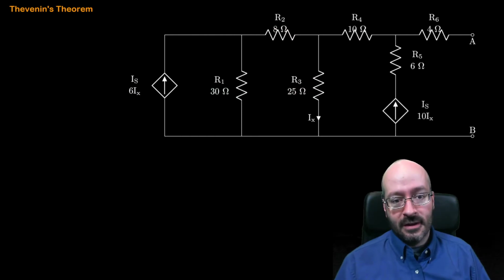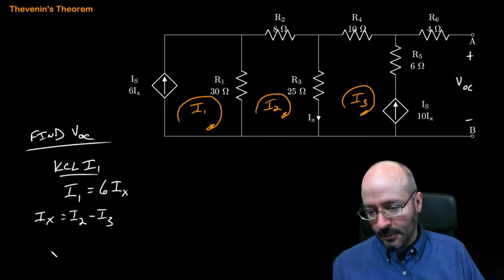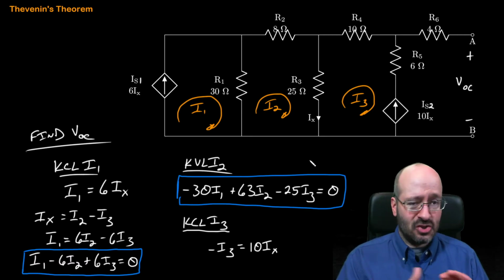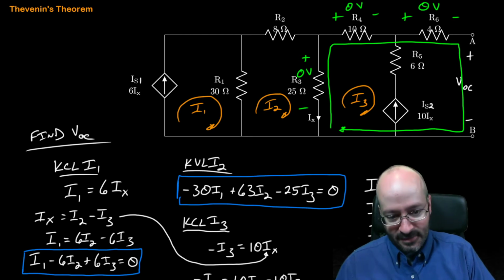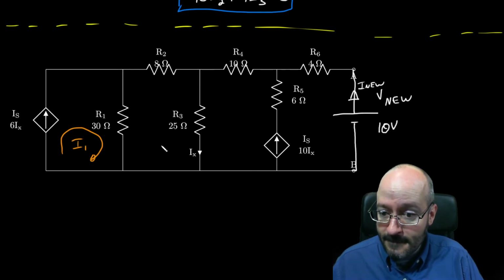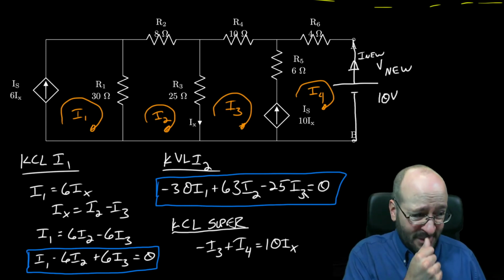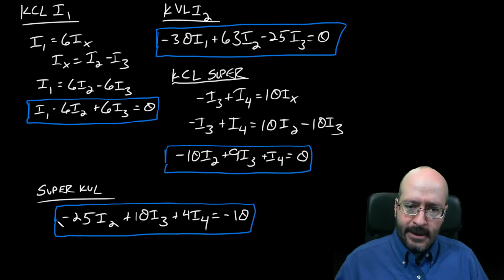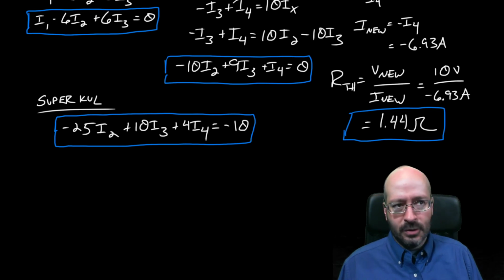94 Thevenin06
An example of finding the Thevenin equivalent resistance of a circuit with only dependent sources.